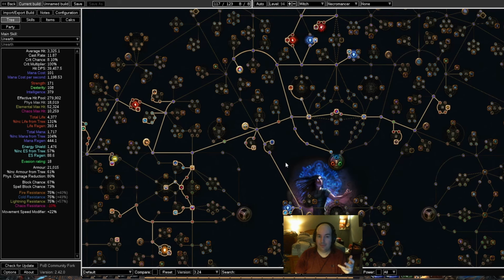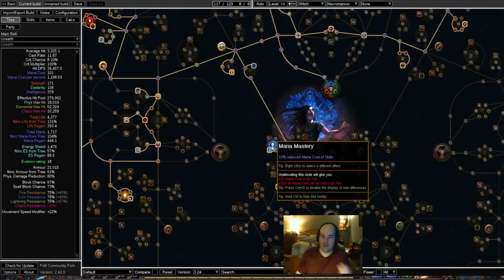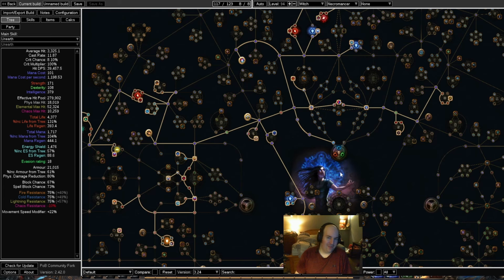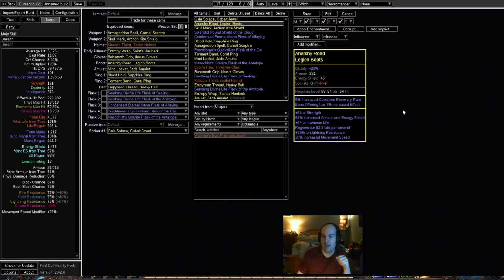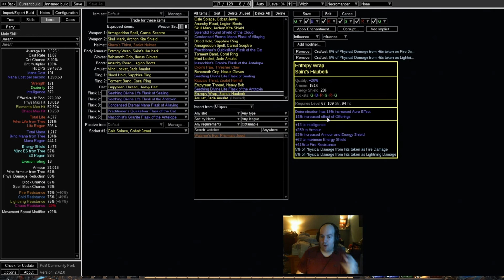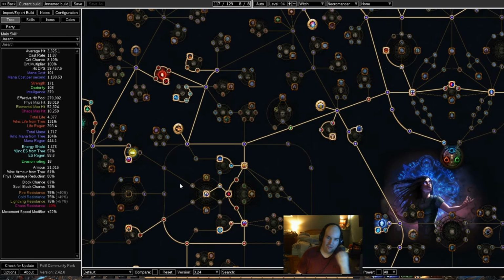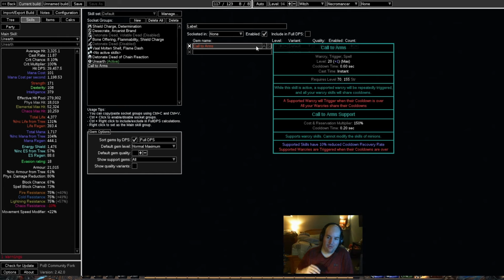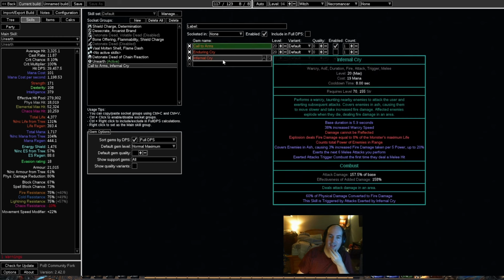What's Next? Kitava's Thirst Corpseblaster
"We're in the endgame now."
   - Some dude with a cool cloak, Idk

Lots of chit chat about what we know, what we don't know, what's good, and what's REALLY good in light of the new things we learned.  Also, Tialgo shows me up again.  Living proof that fresh eyes is damn important, and that it takes a Path of Exile community to make a build!

Necropolis League just got its most recent patch, and that idiot who can't sleep just dropped a video on how to take your build to the next level.  It's 'that costs divines' levels of upgrades going forward, but bah God we're gonna get it!